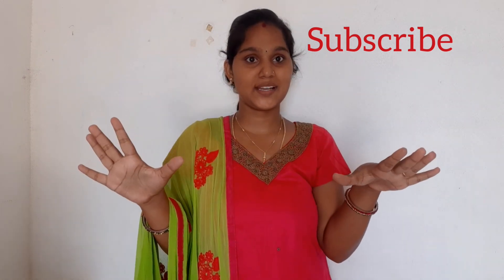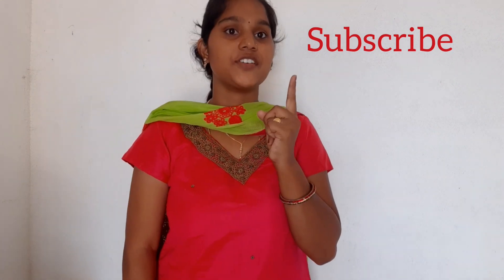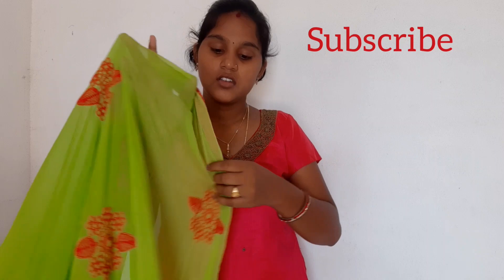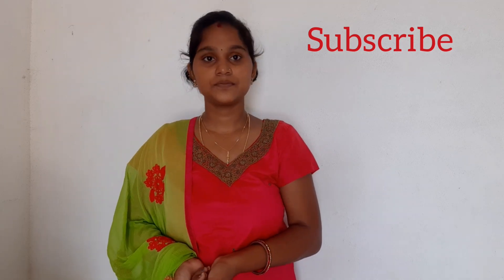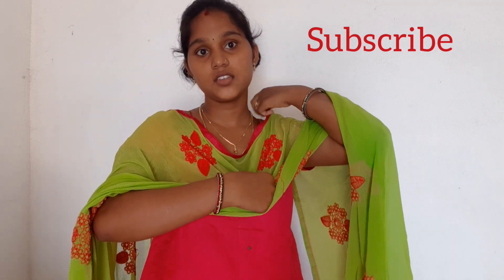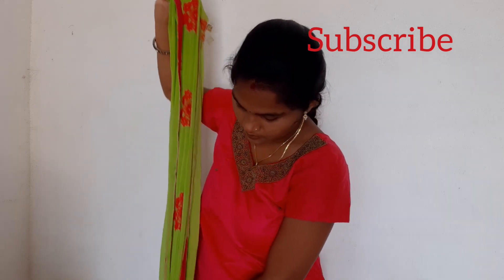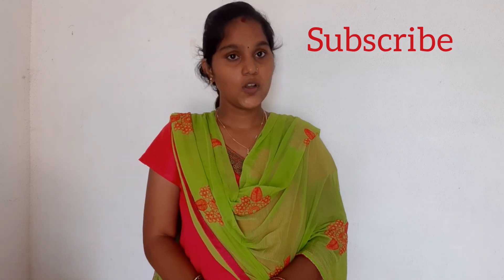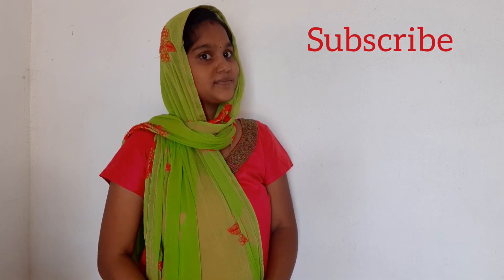How to wear dupatta in 8 ways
here i am explained about